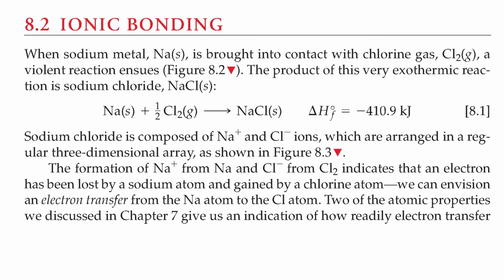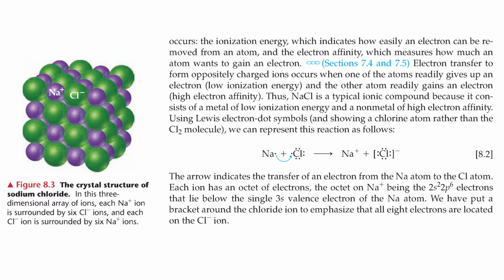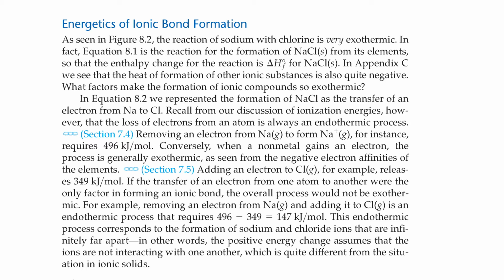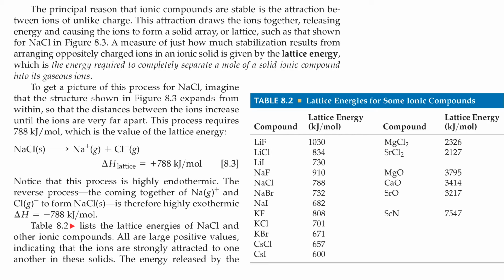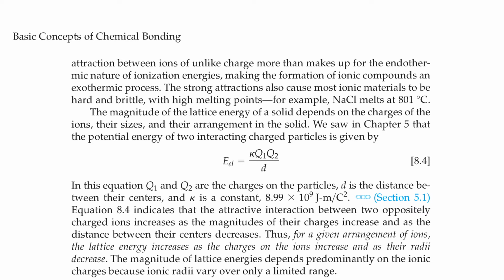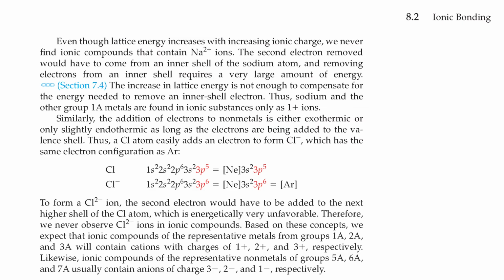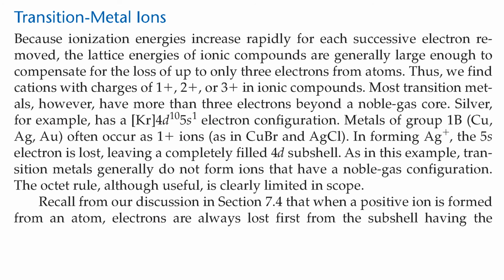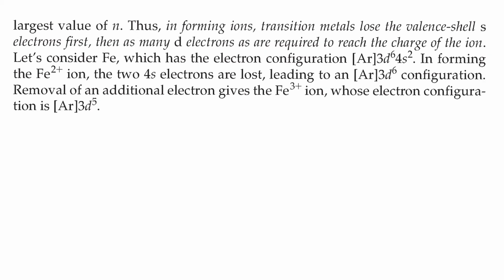8 2 Text Ionic Bonding